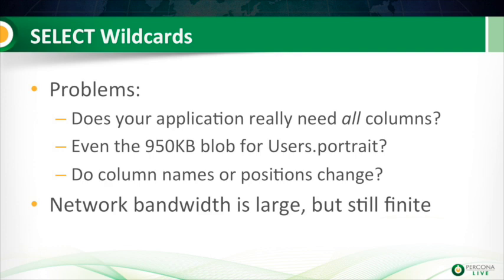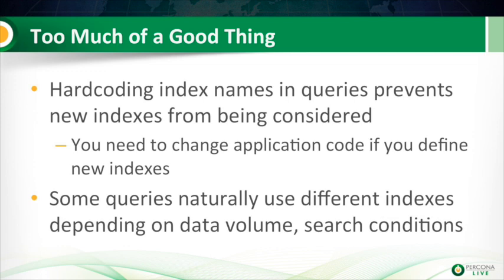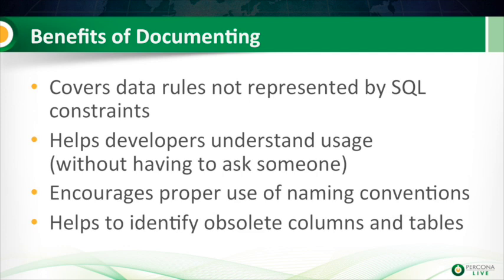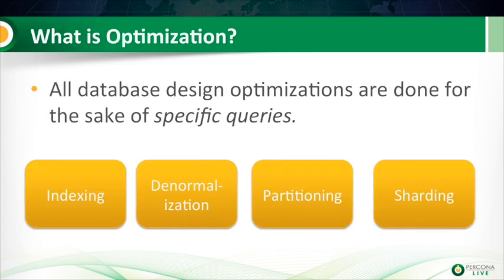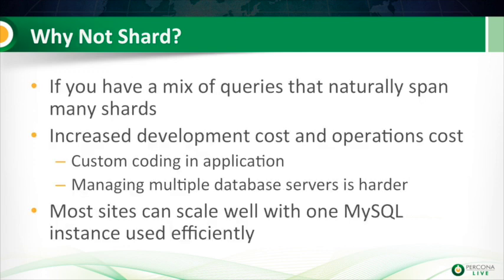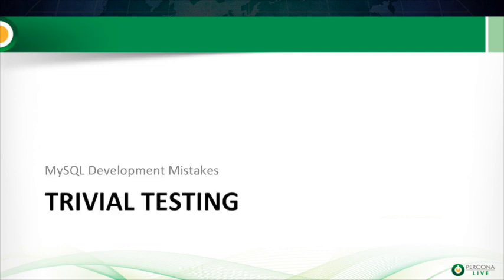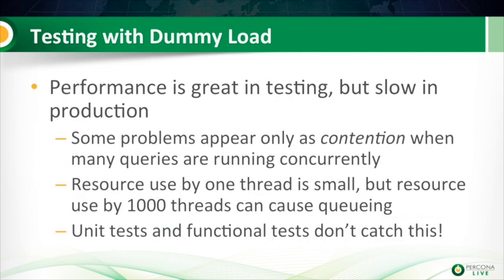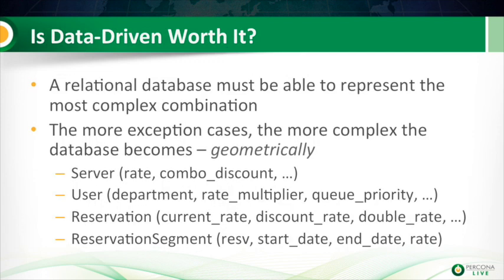How to Avoid Even More of the Common (but Deadly) MySQL Development Mistakes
- "Why can't I just save my data to a file?" Using an MySQL database seems so complex to get right, and for good reason. The variety of data-driven applications is practically limitless, and as project requirements change, we find ourselves taking short-cuts and adopting bad habits. But there are proven methods to understanding how to develop and manage data in a scalable and reliable way.

This talk shows you some of these methods, including:

-How to optimize a MySQL database application with partitioning and sharding
-How to avoid the secret security vulnerability that you're probably guilty of
-How to use optimizer hints effectively